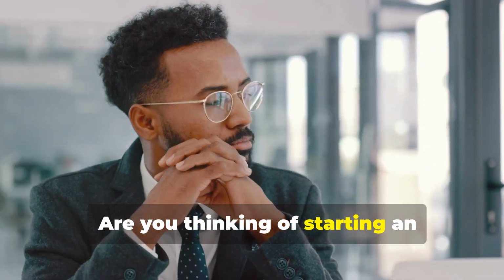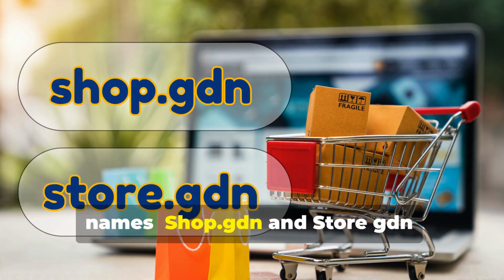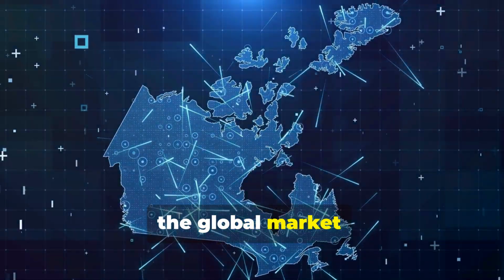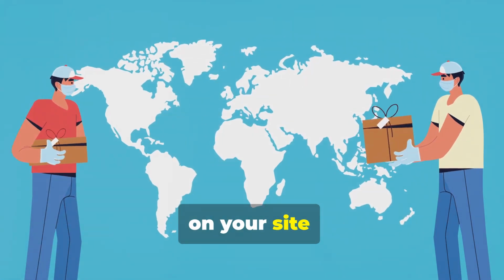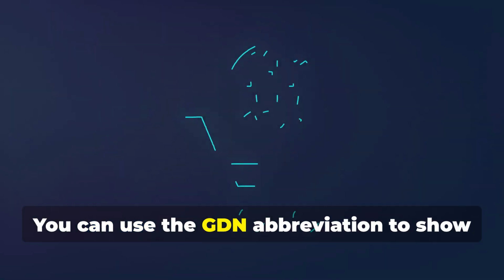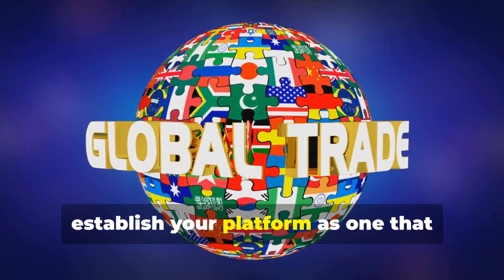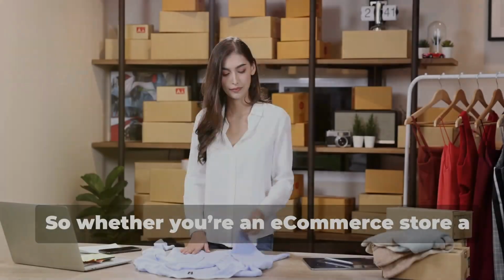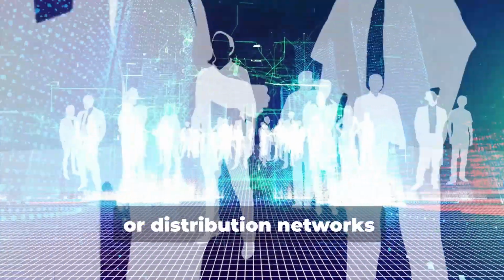Effective Marketing Strategies | Things to Know BEFORE You Start an E-commerce Business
Starting an e-commerce business can be exciting, but there are key strategies you need to know to ensure success. In this video, we dive into effective marketing strategies to help you stand out and grow your online business. From understanding your target market to optimizing your website and driving traffic, we’ll cover the essentials to help you build a successful e-commerce store from the ground up.

👉 Watch now to learn the key things every entrepreneur should know before launching their e-commerce business!